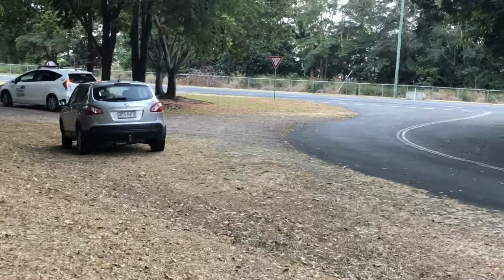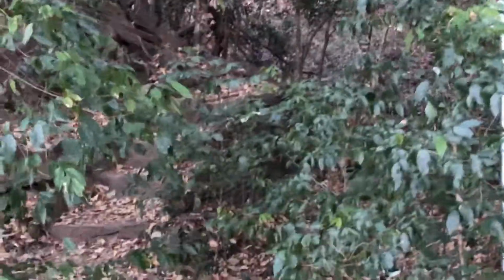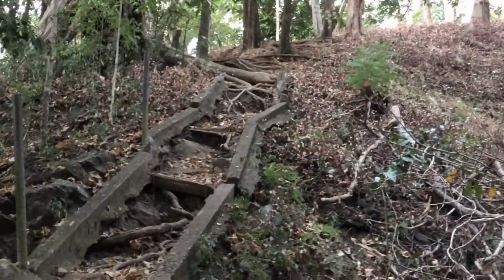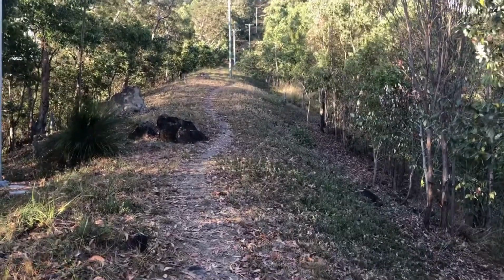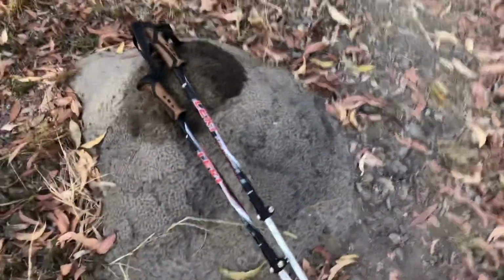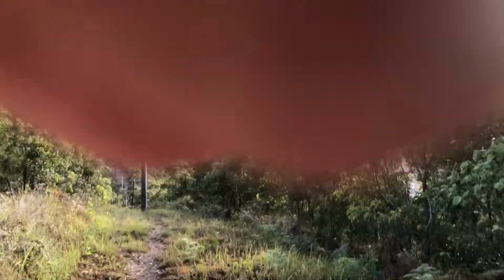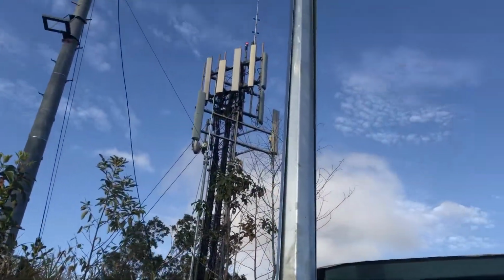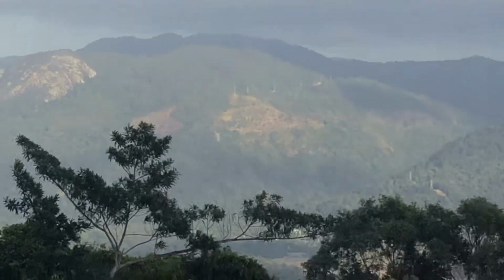Pink Arrow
Walking the Pink Arrow on Mount Whitfield in Cairns